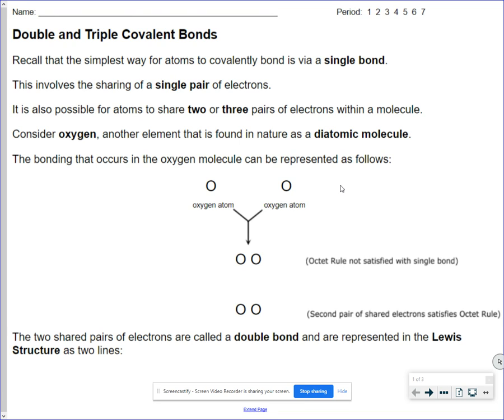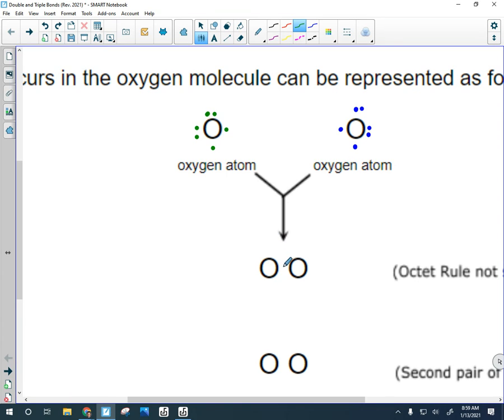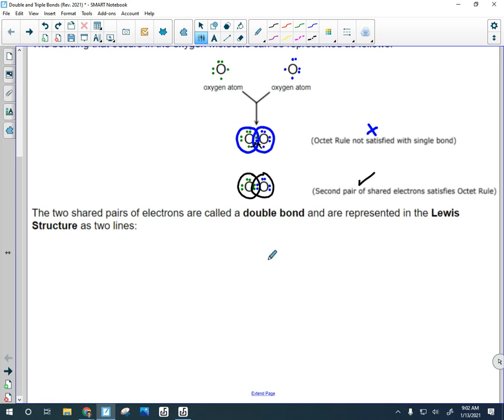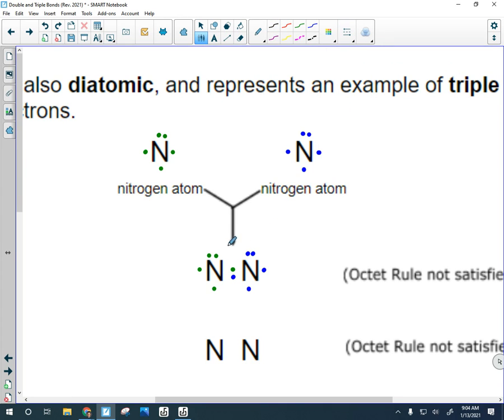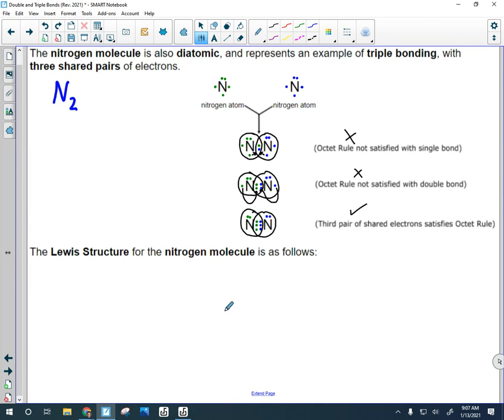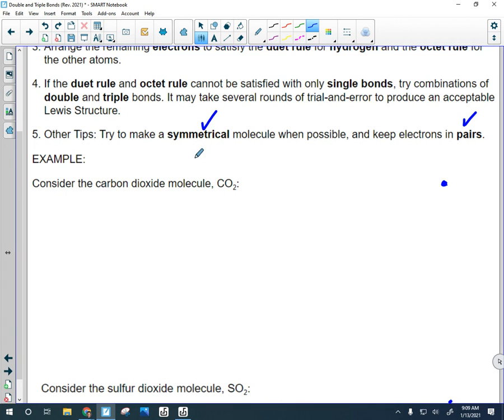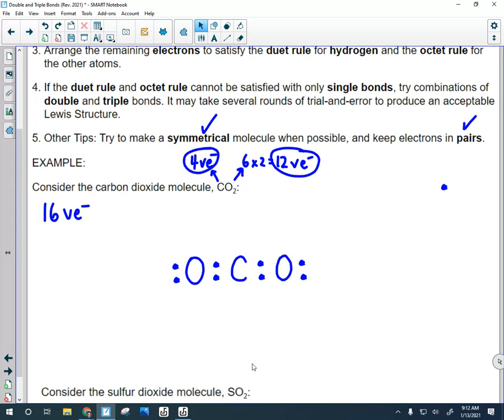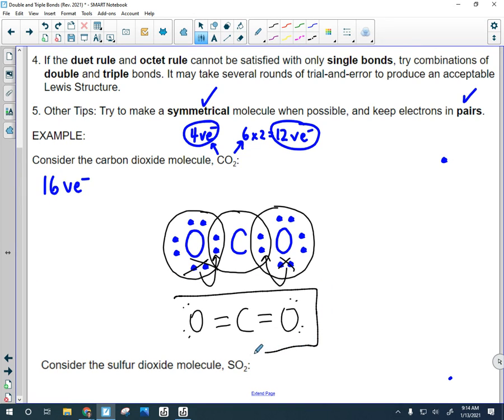Double and Triple Covalent Bonds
This video shows how double and triple covalent bonds can be incorporated into Lewis Structures.
Here is a link to the handout that accompanies this video